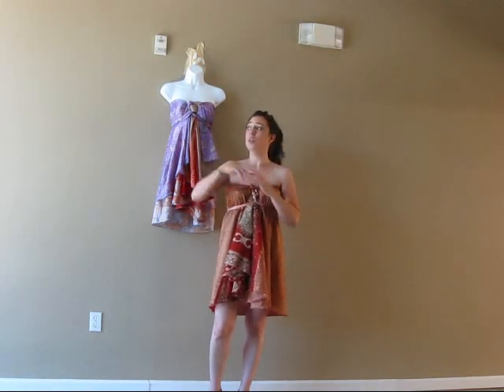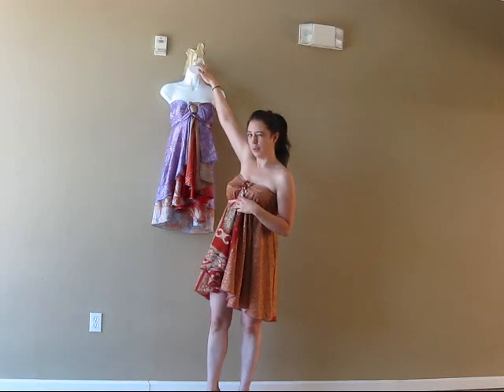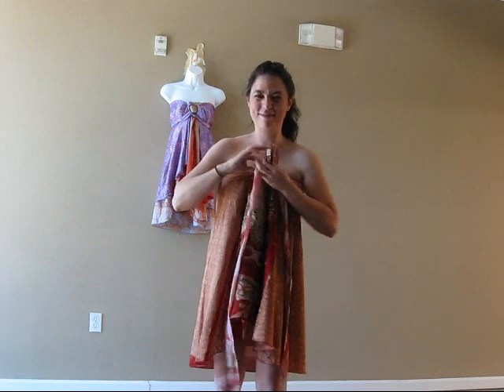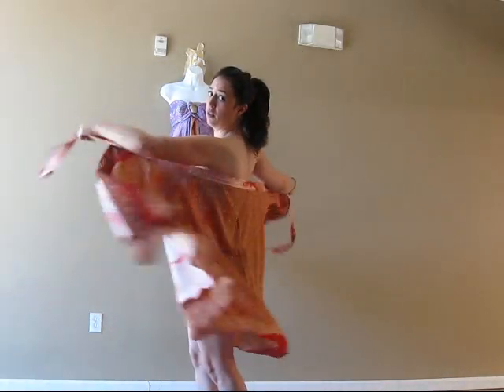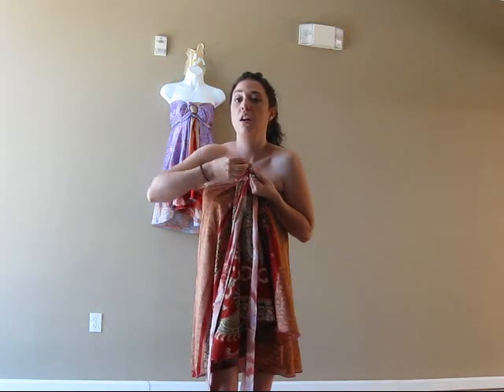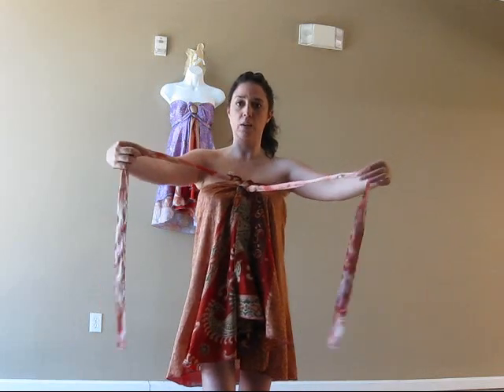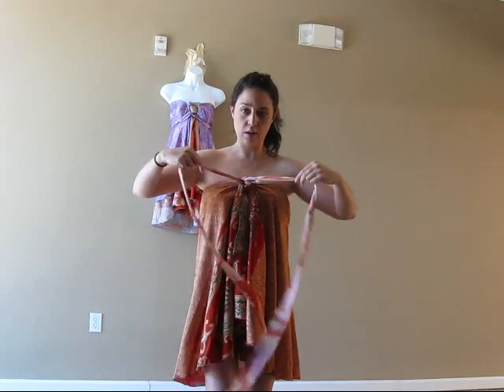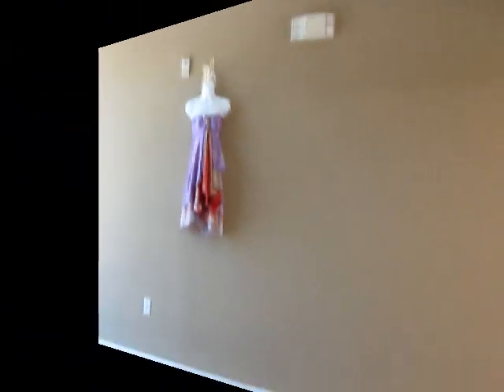How To Wear a Magic Wrap Tutorial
Since closing Rivi Blue I'd still like to offer the tutorial with voice instructions for everyone who was as confused as I was wrapping these dresses for the first time.